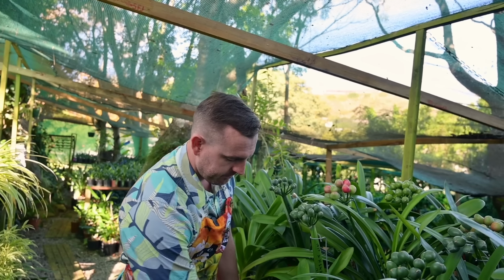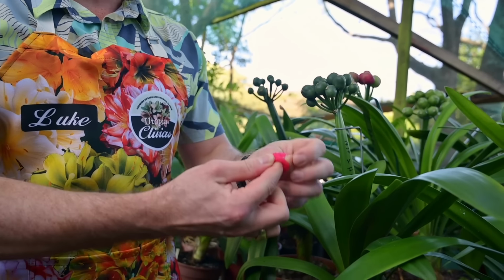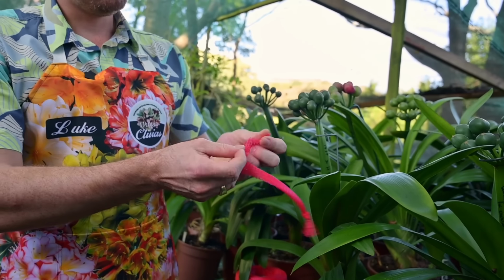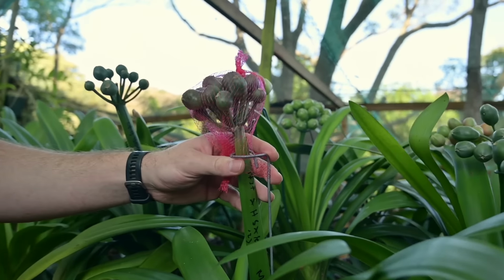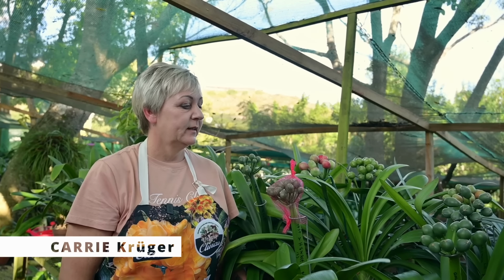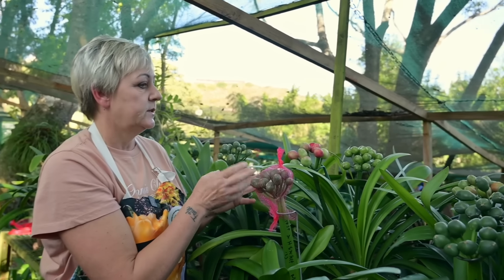Clivia Berry Protection Tips / Save Your Future Seeds!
Are your clivia berries getting damaged before you can harvest the seeds? Don’t worry—We have you covered! In this video, we will walk you through a practical, effective way to protect your Clivia berries while they ripen, so you can collect strong, healthy seeds later on.

🌿 You’ll learn:
 1. Why Clivia berries need protection
 2. How to prevent damage from birds, bugs, and weather
 3. Easy DIY method to guard your berries

  If you're serious about Clivia propagation, protecting your berries is the first step to success. Watch now and give your future seeds the best chance to thrive!